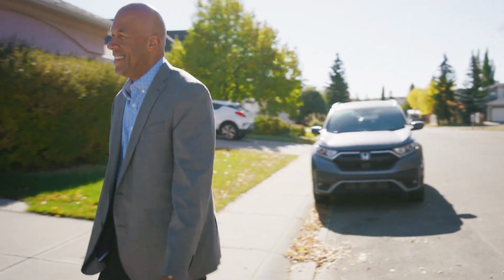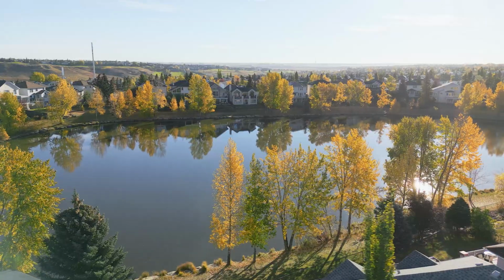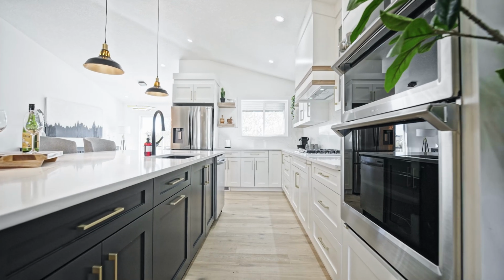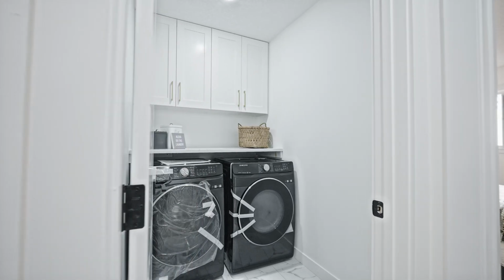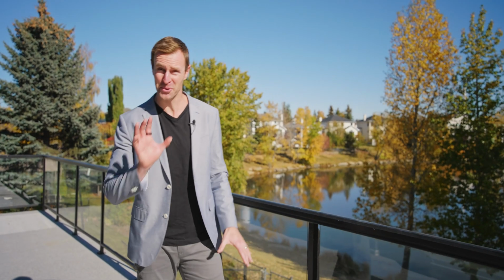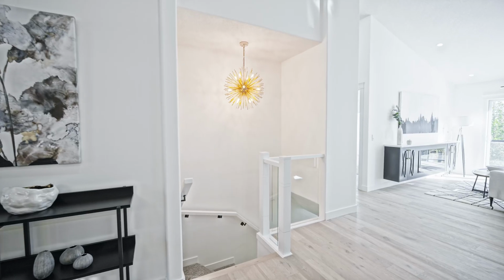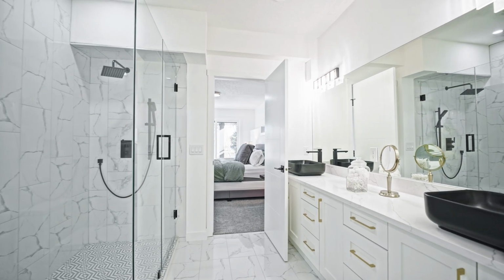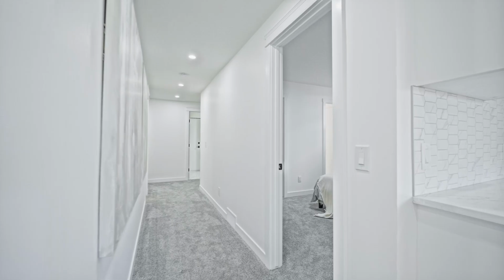Inside a $1,199,900 Renovation Home in NW Calgary's Hidden Valley - Calgary Real Estate 2022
🏡 Fully Renovated Luxury Lake Living in NW Calgary!? Yes, you heard that right, this nearly 3500sqft executive bungalow sits backing onto one of NW Calgarys best kept secrets - Hidden Valley Lake! After nearly 6 months of renovations taking out the old & dated 1995 layout this completely re-designed home awaits its modern new home owner! With a total of 4 bedrooms all with their own en-suites, plus 2 additional guest bathrooms this layout truly has it all.  Join Drew and Darren Langille for a guided tour of this spectacular home, then do yourself a favour and click the links for additional media to see the 3D tour, floorplans & all the amazing pictures that show off the home in all its glory. Its time to make Hidden Valley the home you've always wanted but didn't know you could get.

🔍 Would you like to take a tour of this home or other homes in the community?

🏚️💰 Thinking of selling? Receive a no obligation offer for qualified homes

Drew Allum is a top producing real estate agent and investor in Calgary, Alberta, Canada licensed with Redline Real Estate Group and works primarily with investors and renovators. He is also a certified condo specialist but focuses on working with investors to find and sell renovation projects, helping home owners sell investment property, inherited homes, avoid foreclosure, or sell homes that need repair. His goal is to help Calgary residents make smarter home buying & selling decisions.